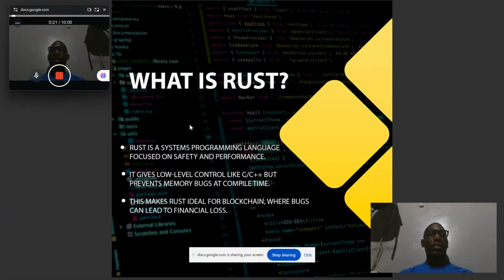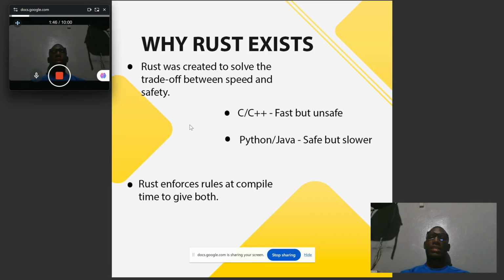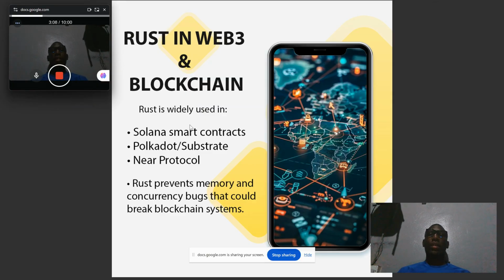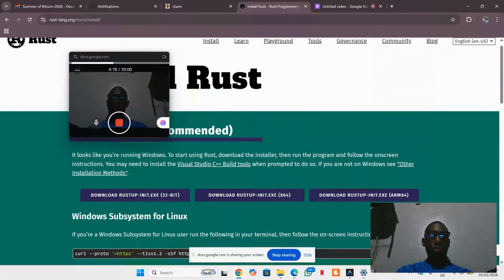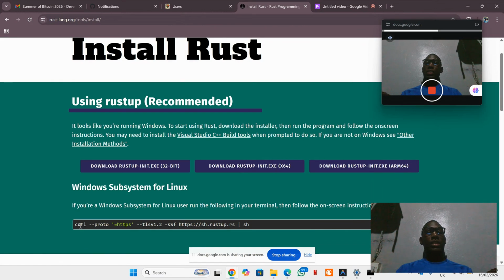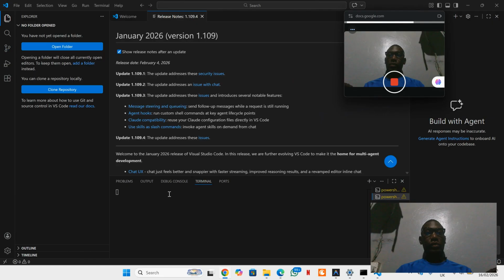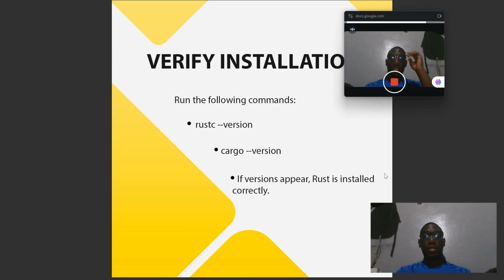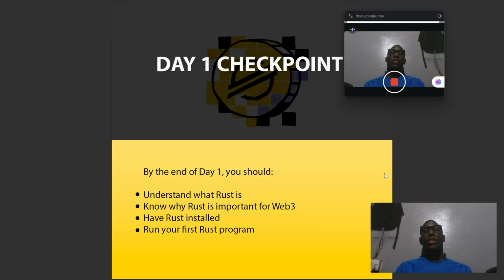Rust Fundamentals - Day 1: Introduction, Web3 Importance & Setup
Welcome to Day 1 of Rust Fundamentals! Hosted by Mwila of SM Web Systems, this Cyfrin-style beginner course dives into the core concepts of Rust and why it has become the standard for building secure, high-performance decentralized applications.

Whether you are designing robust backends for full-stack solutions or building blockchain-integrated financial tools, mastering Rust's unique ownership model and memory safety is a critical first step. In this session, we break down the basics, get your environment set up, and write your very first Rust program.

What You'll Learn in This Video:
The "Why" and "What" of Rust: How it perfectly balances the speed of C++ with the safety of Java.

Web3 & Blockchain Integration: Why major networks like Stellar, Solana, and Polkadot rely on Rust to prevent system-breaking bugs.

The Rust Toolchain: Understanding rustc (compiler), cargo (package manager), and rustup (installer).

Installation Walkthrough: Step-by-step guide for Windows (with notes for WSL/Linux).

IDE Setup: Configuring VS Code with the rust-analyzer extension for an optimal coding workflow.

Your First Project: Creating, compiling, and running a "Hello, World!" project automatically using Cargo.

Day 1 Homework: Don't forget to install Rust, create your Cargo project, and modify the output message! Have your questions ready for the live session.

0:00 - Course Introduction & Goals
0:20 - What is Rust? (Memory Safety & Ownership System)
1:45 - Why Rust Exists: The Speed vs. Safety Trade-off
2:07 - Rust in Web3 & Smart Contracts
3:24 - Understanding the Rust Toolchain
3:49 - Installing Rust (Windows / Terminal Walkthrough)
6:40 - Verifying Installation (rustc & cargo commands)
8:16 - Coding Your First Rust Project
9:03 - Day 1 Exercises & Checkpoint